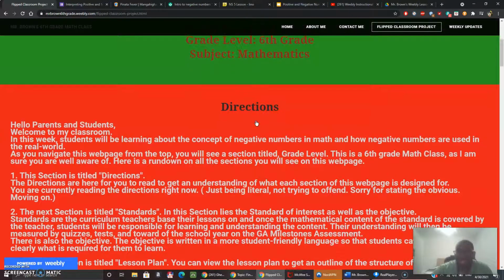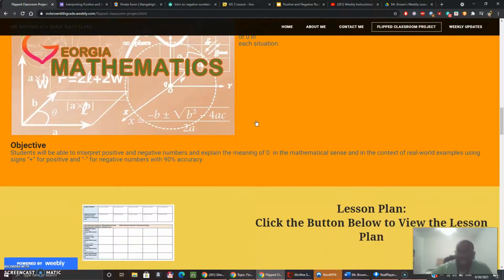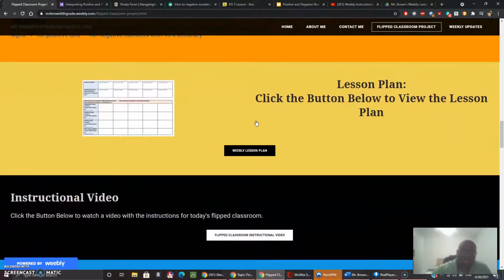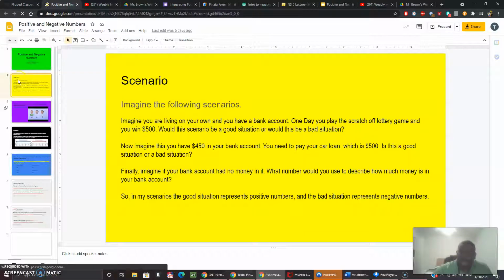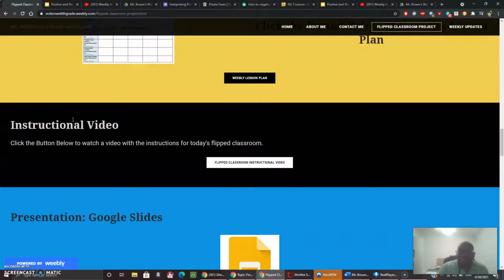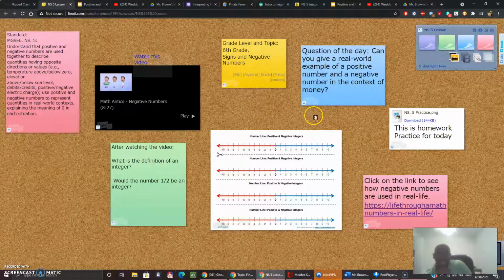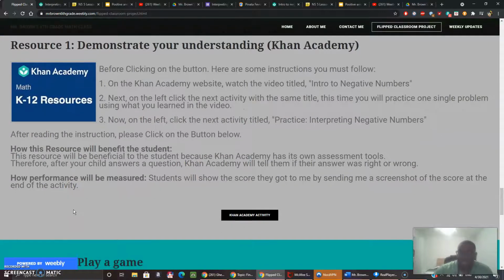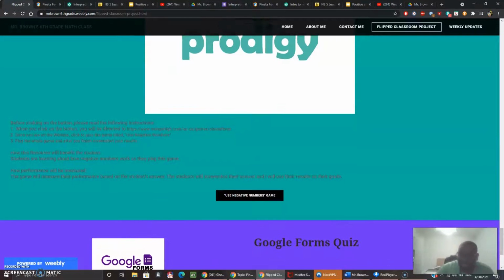Flipped Classroom Presentation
This is a video for a Class Project explaining my Weebly Flipped Classroom Project.